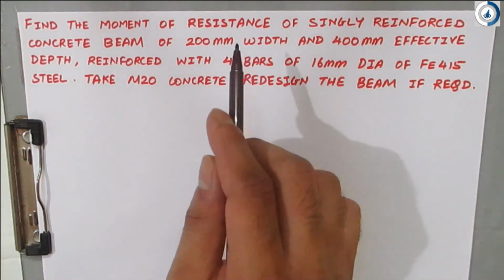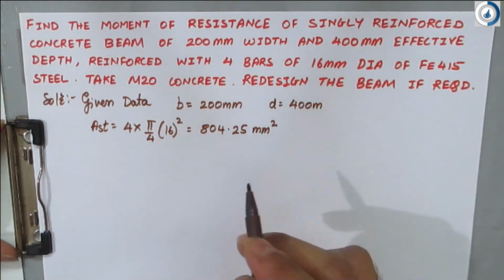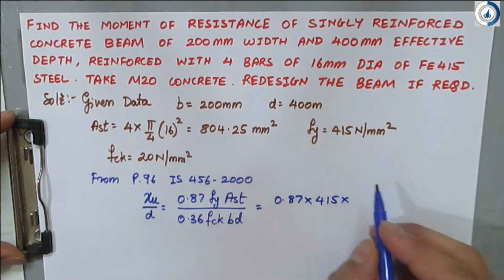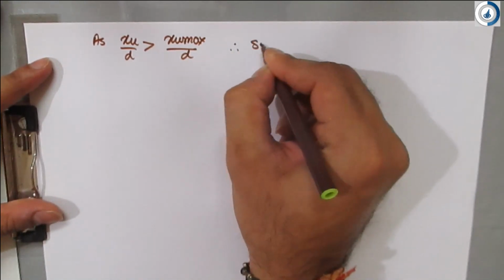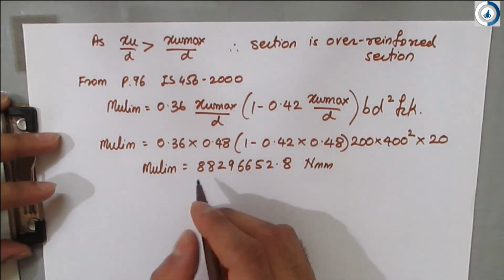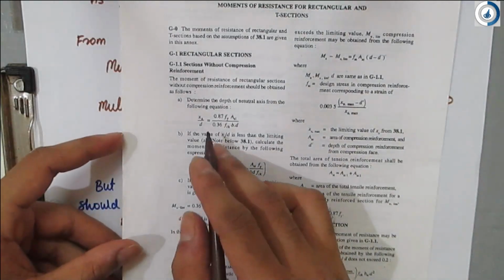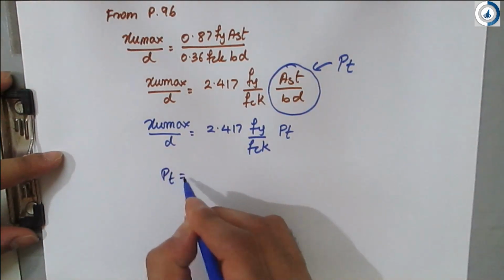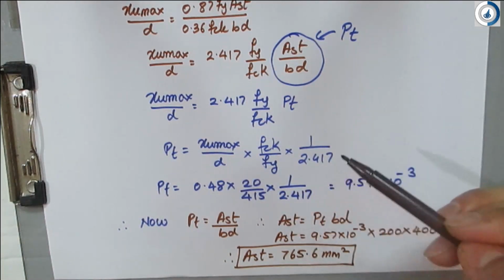Analysis and Redesign of Over Reinforced Singly Reinforced Beam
This Video will help you to understand how to analyse and redesign a over reinforced section of singly reinforced beam, first we calculate neutral axis depth and than comment whether a section is under reinforced or over reinforced section. This problem comes out to be over reinforced section and than it is clearly shown how to redesign a over reinforced section.

Limit State Design of Reinforced Concrete Design by B.C.Punmia
Reinforced Concrete Design: IS:456-2000 Principles and Practice
Illustrated Design of Reinforced Concrete Buildings